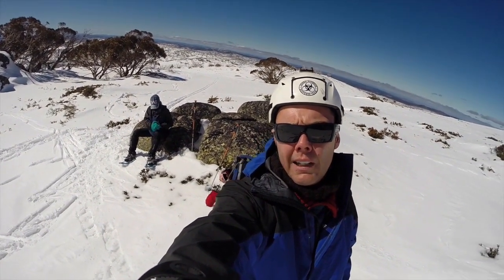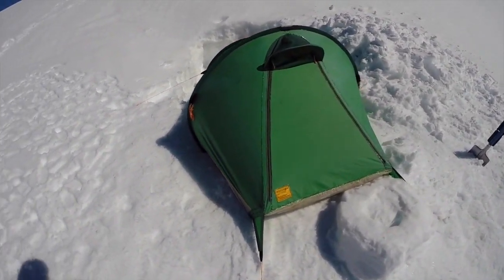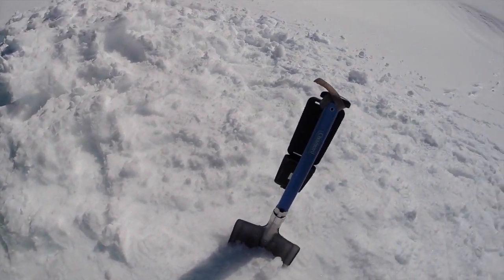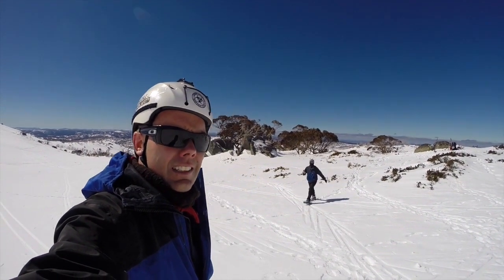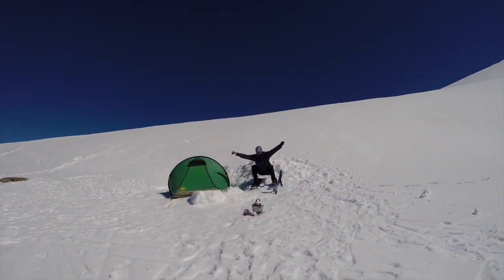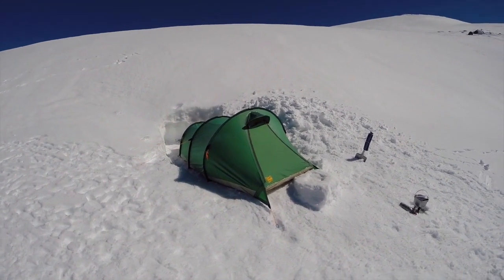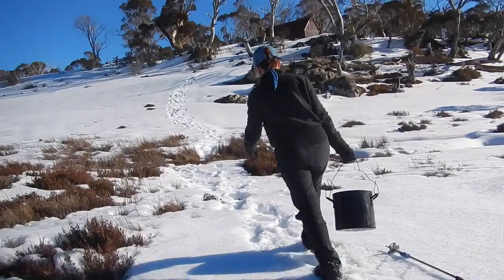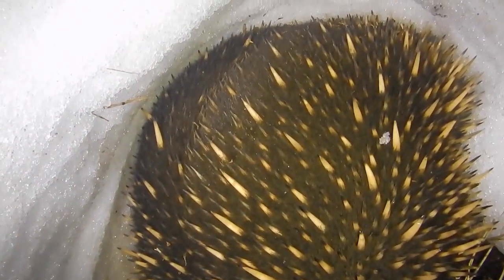Snow Camping Wrap up 2017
Camping in the snow wrap up 2017. The hut is called Cesjacks Hut. While doing a day hike from the hut to a nearby mountain peak, we found this interesting snow campsite that 2 skiers had dug into a steep slope. The GoPro camera has a very wide view and doesn't totally capture the full steepness and  perspectives of the slope. The green tent you see would be very wind protected.

Bush Channel Cartoon artwork by Gerald Carr